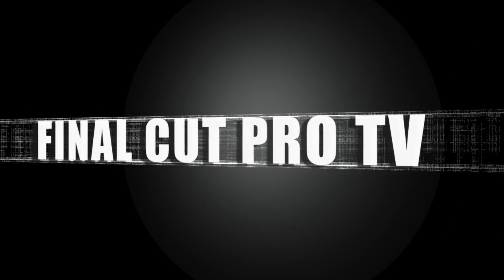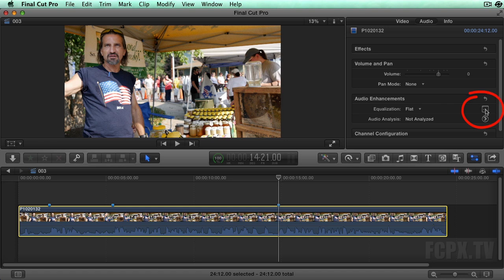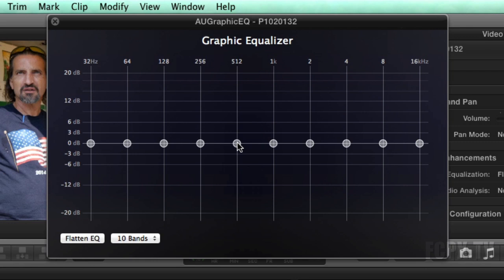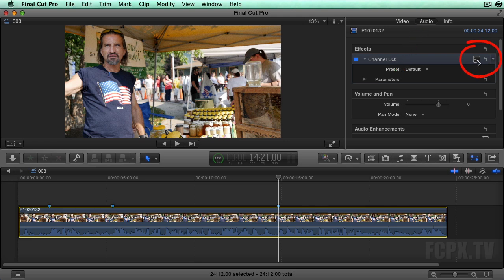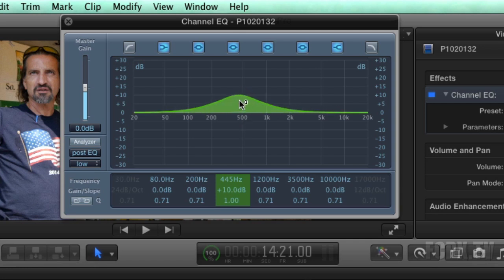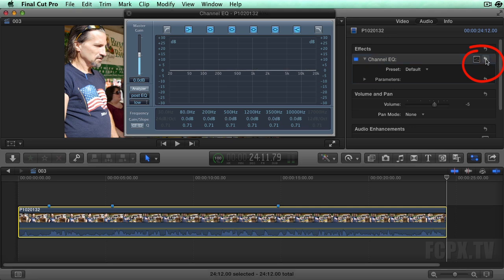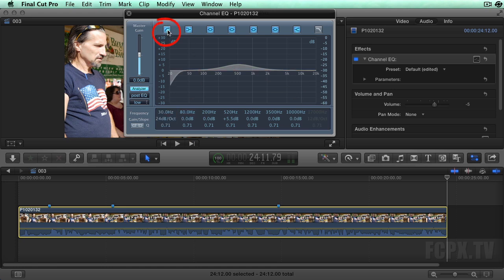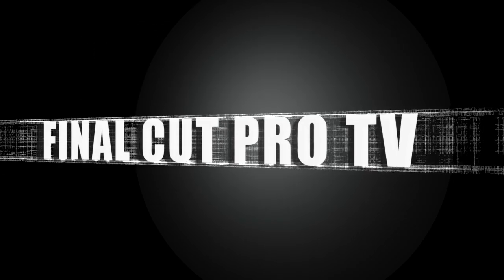Watching Audio Frequencies in Final Cut Pro X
One of the main tools a video editor has at their disposal for working with audio is EQ. EQ is short for equalization or equilizer, which is another word for fancy tone controls. An equilizer adjusts the frequencies of audio. Since video editors are visual, it would be nice if we could actually see audio frequencies. That would help us understand how to adjust them with an equilizer.

As a matter of fact, there is a way to see the frequencies of audio in Final Cut Pro X.

In this tutorial, I'm going to show you one of my go to audio plugins, the Channel EQ, and show you how to view audio frequencies in Final Cut Pro X.